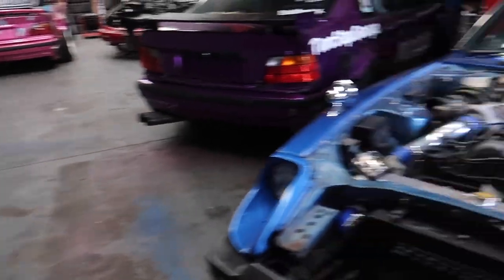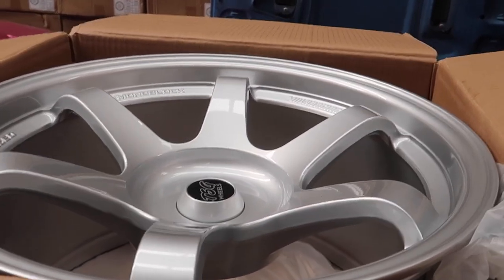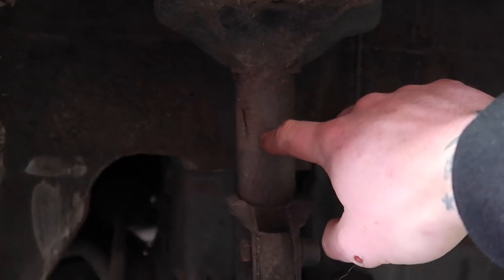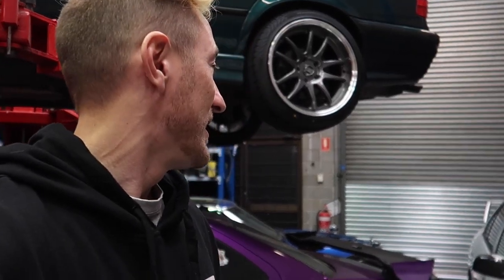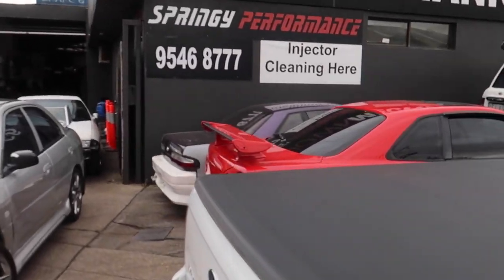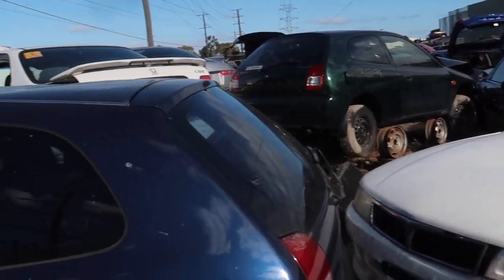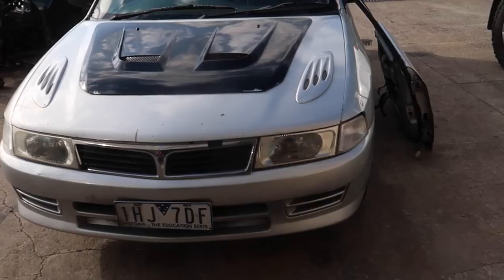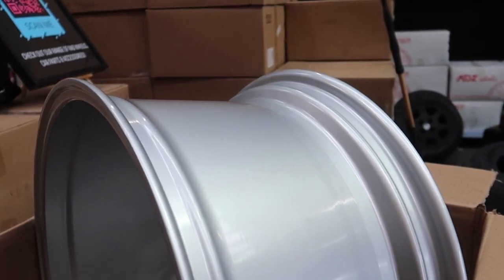CE LANCER 4g93 SOHC HITS THE DYNO! BUDGET EVO BUILD EP: 1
In the first episode of our budget Evo build, we take it to the Dyno to see how much power the stock 4g93 motor makes before we give it the boost treatment. We also test fit the new wheels! Enjoy